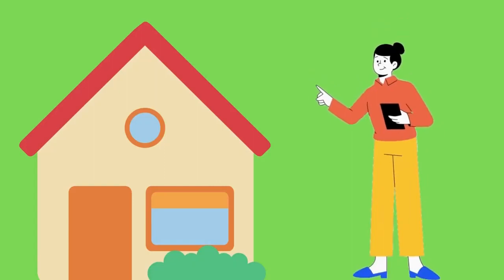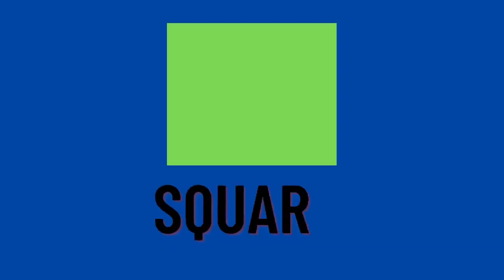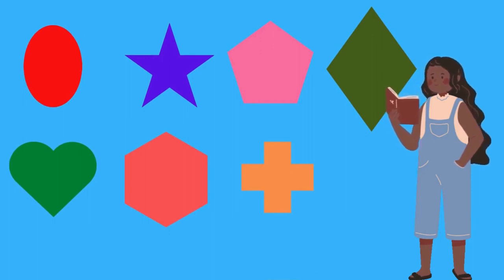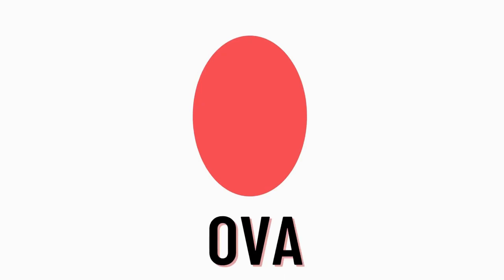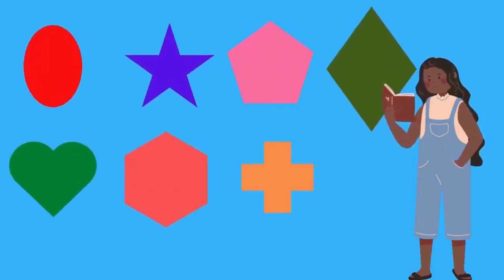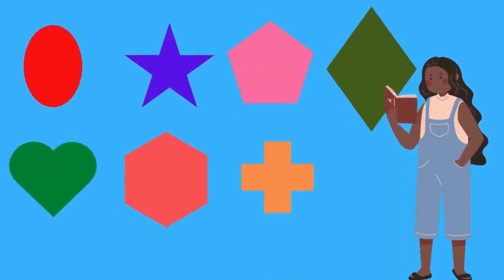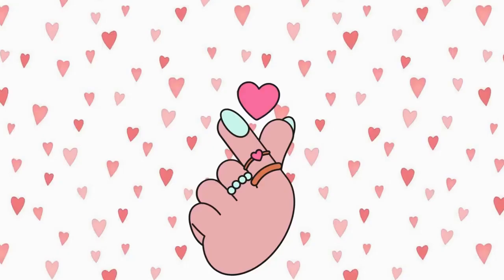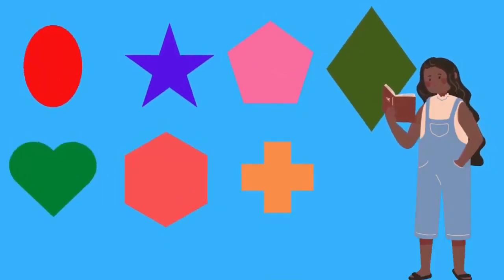Shapes Name For Kids| Shapes Song| Learn With Fun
knowledgeAlphabet Song - Kids Educational - A B C D song |smart kids tv